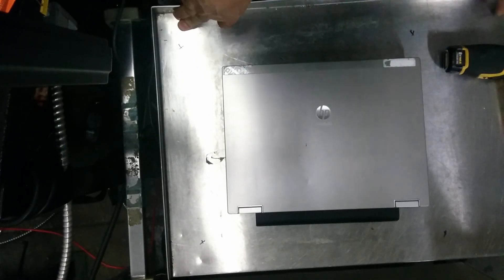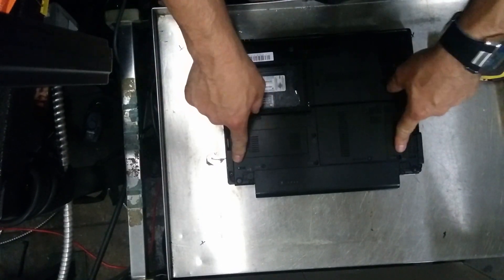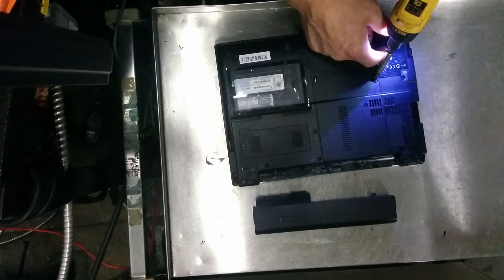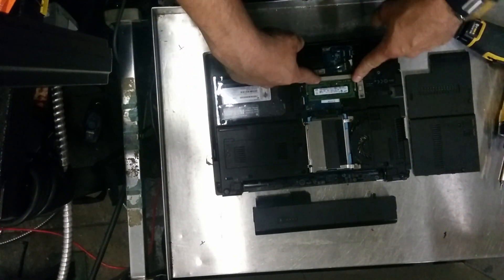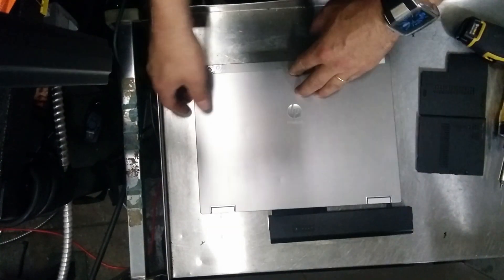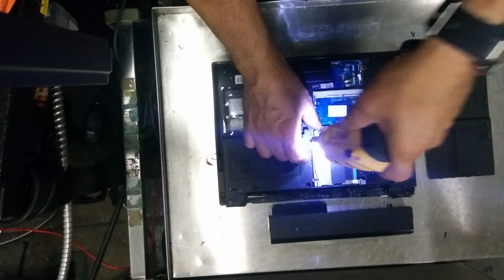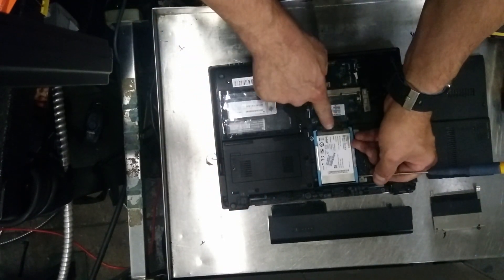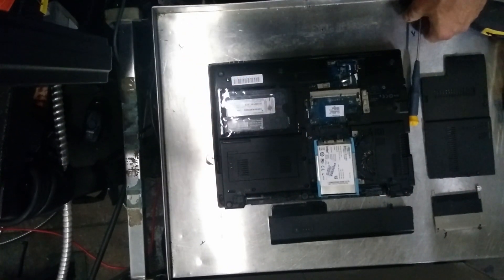Remove or add memory and battery from Hp 2540p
Diy Remove or add memory and battery from laptop Hp Elitebook 2540p